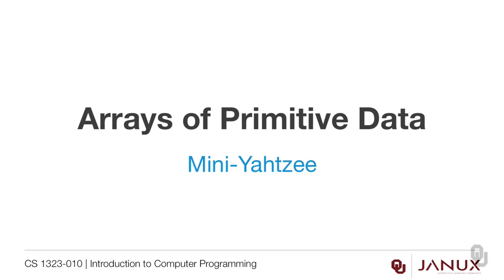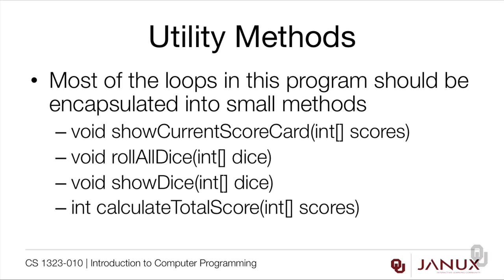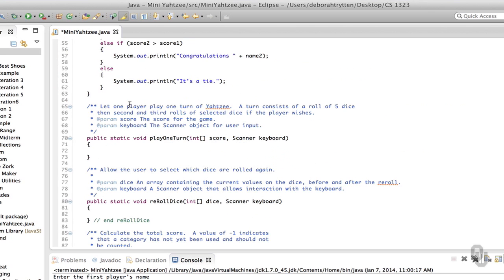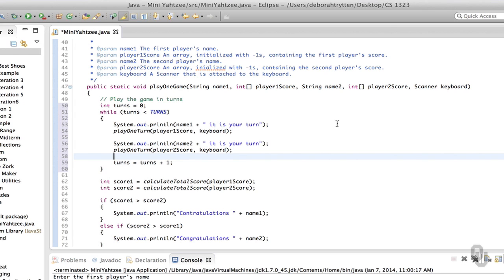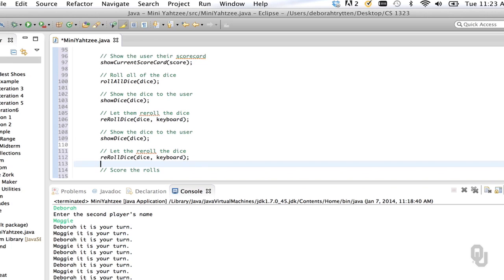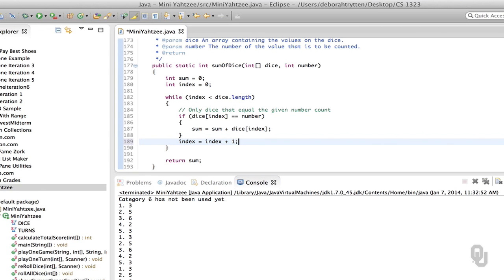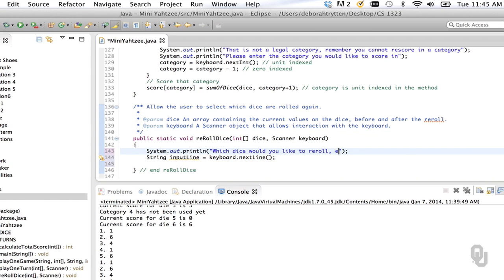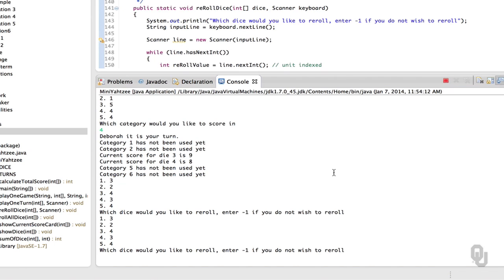Introduction to Computer Programming - Arrays of Primitive Data Types - Yahtzee Iteration 1